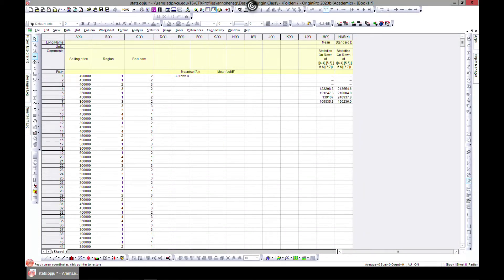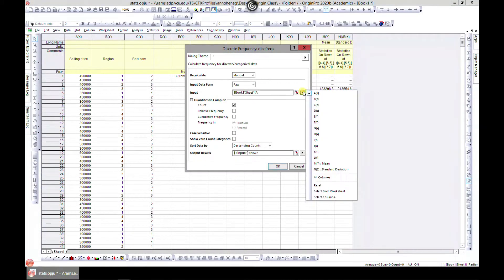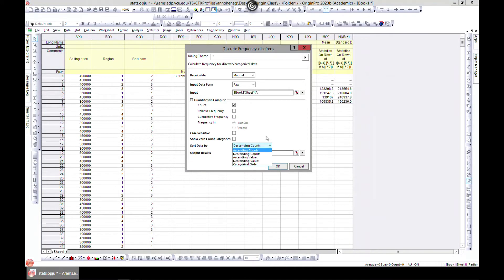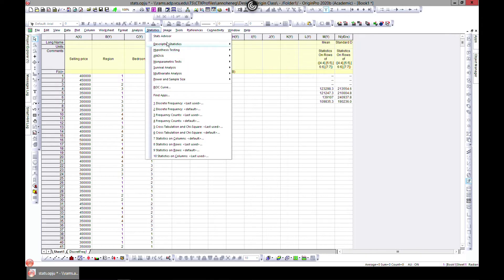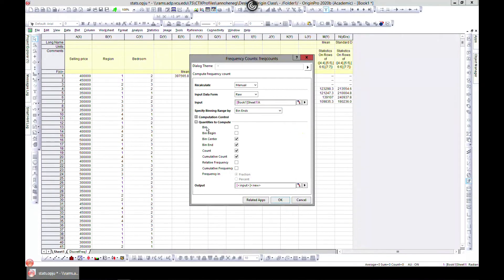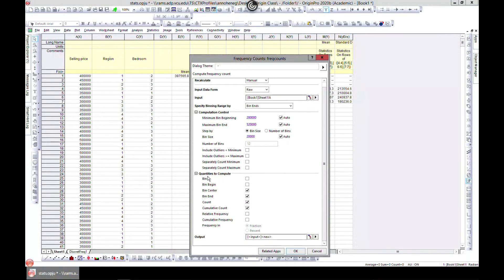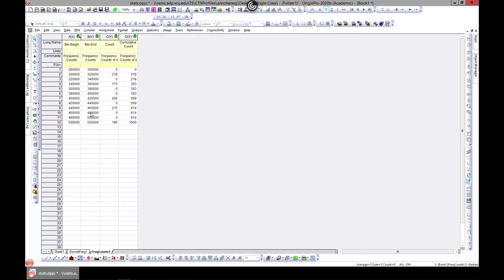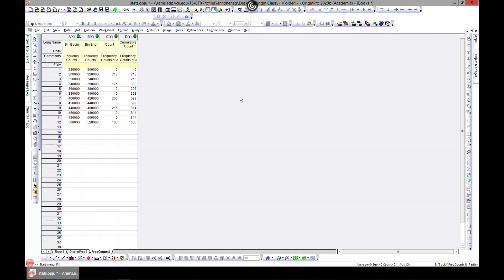Discrete Frequency and Frequency Count in OriginPro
This video demonstrates how to perform Discrete frequency and Frequency count in OriginPro software